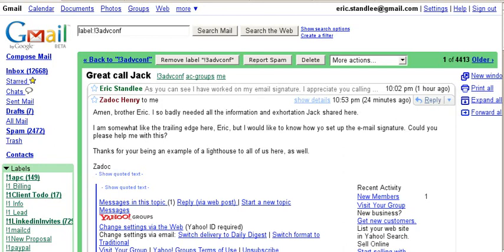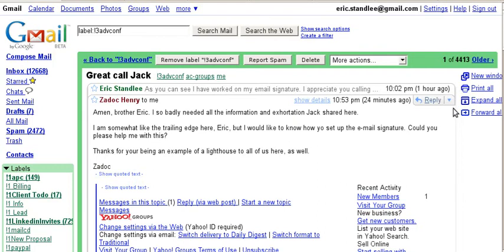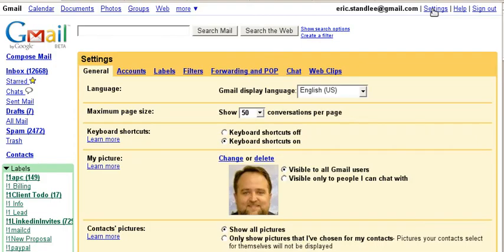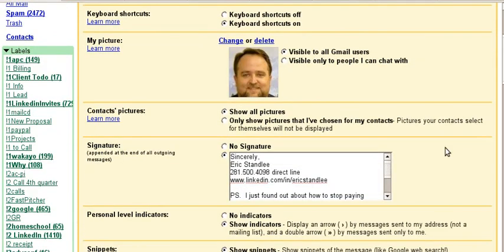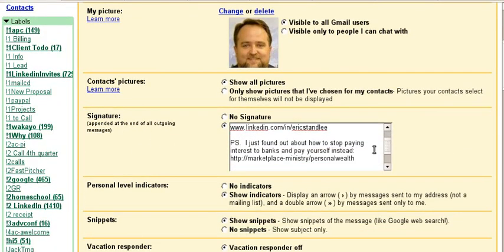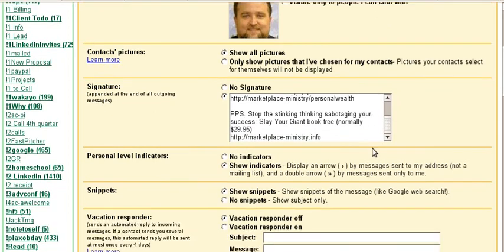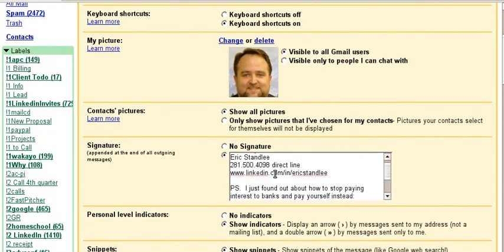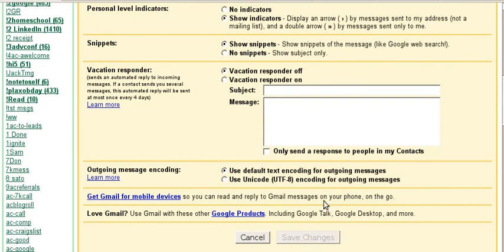Edit your Signature on Gmail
How to edit your signature on gmail